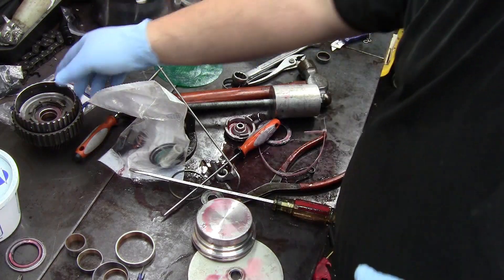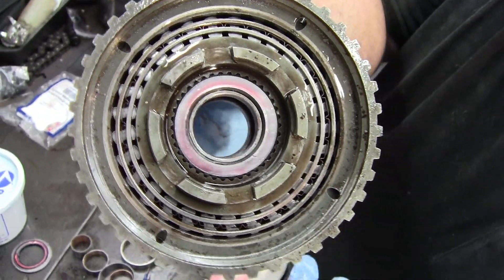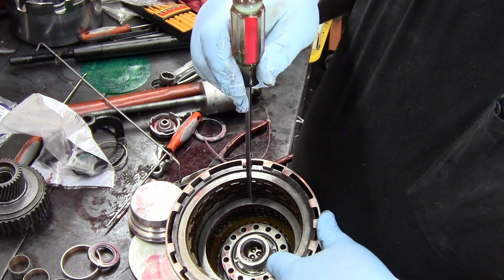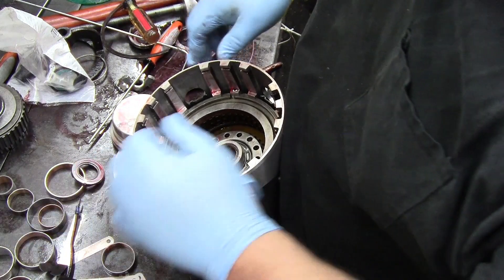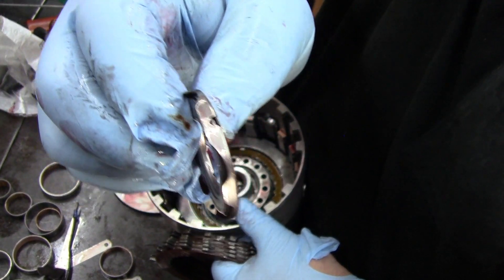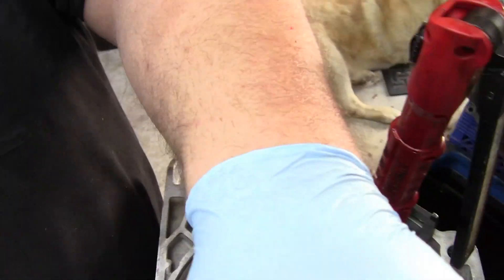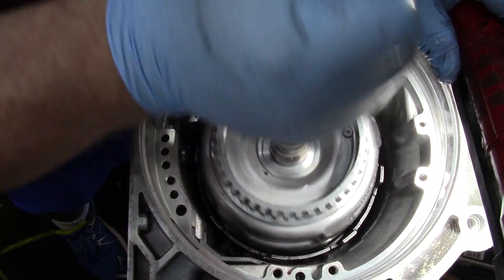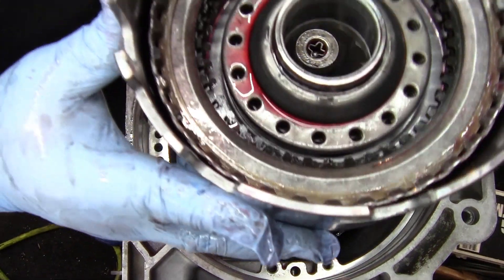Installing the forward sprag, upper case assembly on the 4L60e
I show you a quick pointer on the forward sprag and install it in the Input Housing. Then put the assembly into the case...